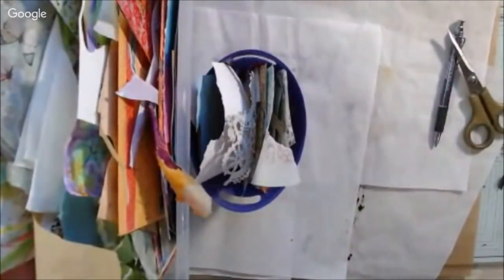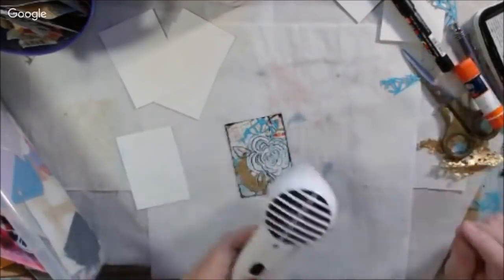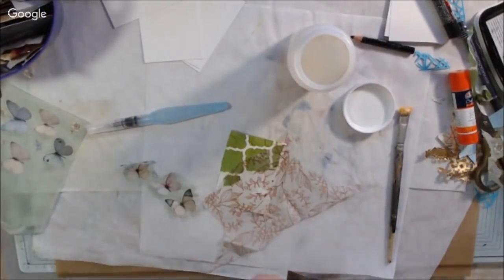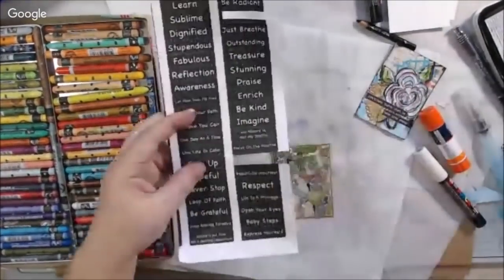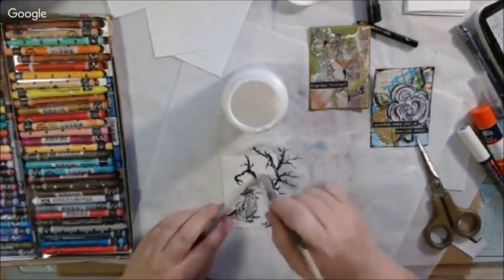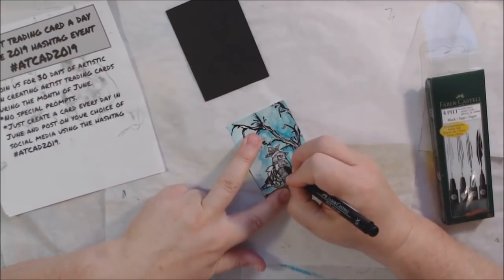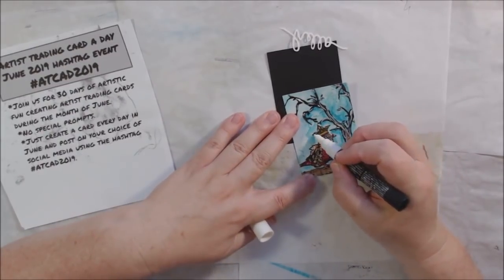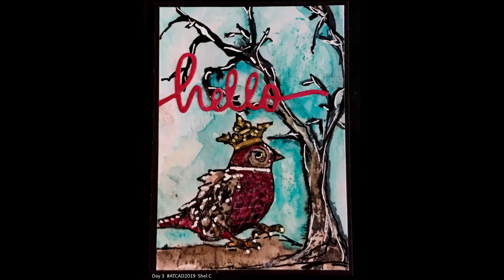Artist Trading Card A Day 2019 ATCAD2019 Days 1-4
The process of how I made my ATCAD2019 days 1 through 4 artist trading cards. From collage to stencils and watercolor. Napkin collage too and some stamped tissue paper.